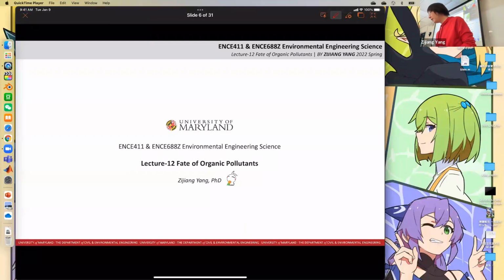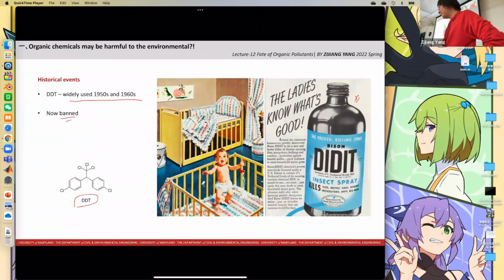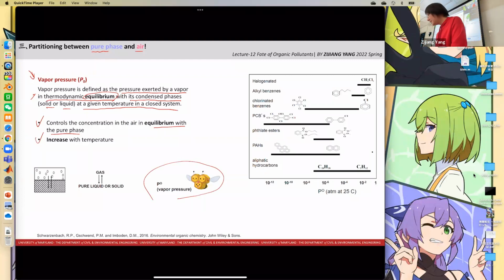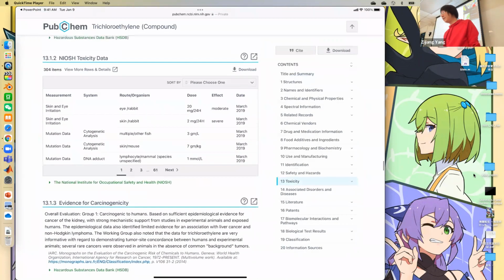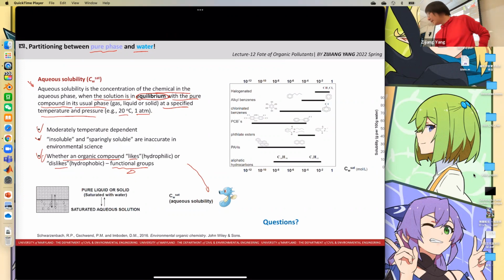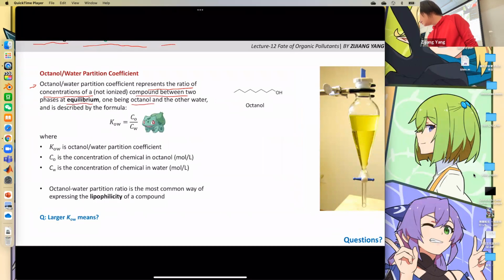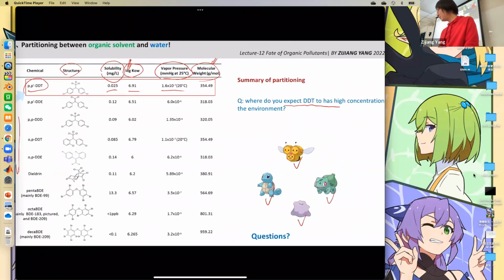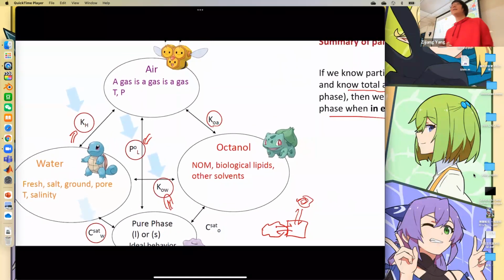Lecture 12 Fate of Organic Pollutants